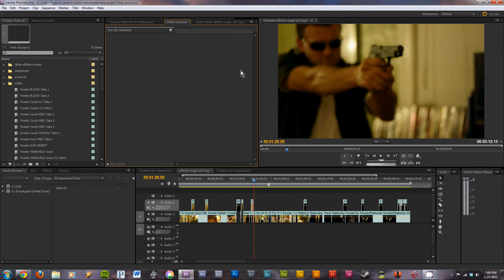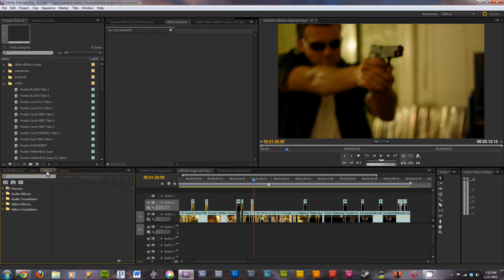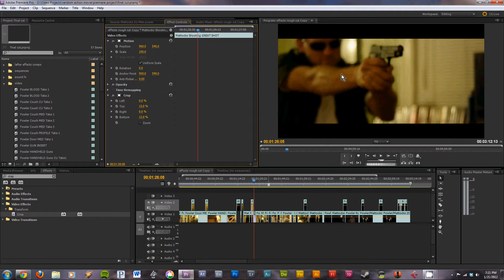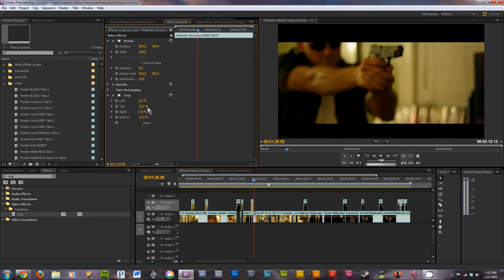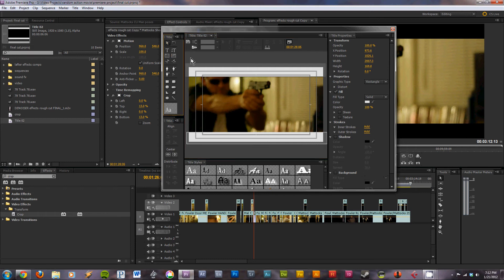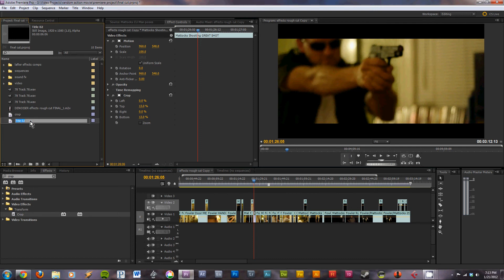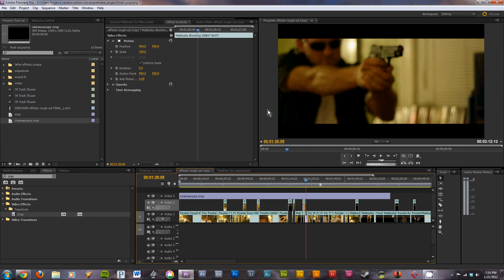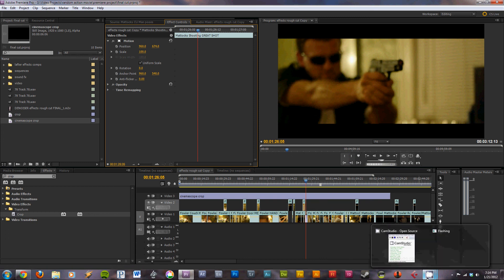Adobe Premiere CS5.5 Cinemascope 2.39:1 Tutorial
In this tutorial for Adobe Premiere, we show you how to give your videos cinemascope cropping with the added flexibility of being able to reframe every shot.